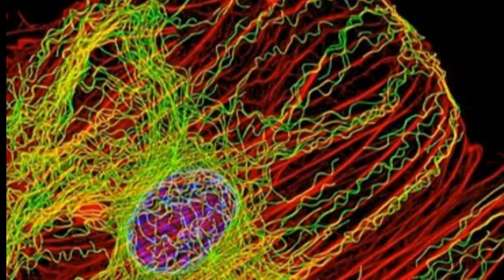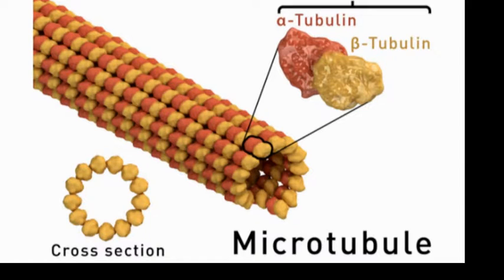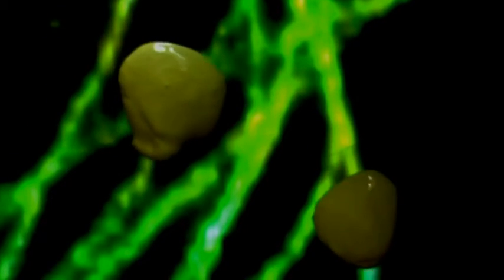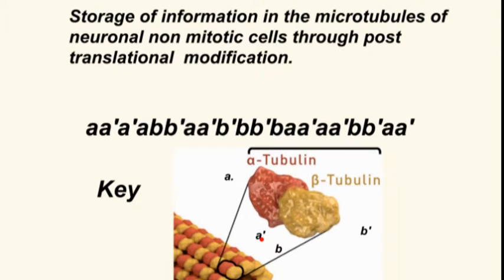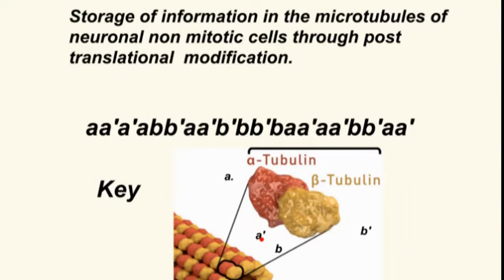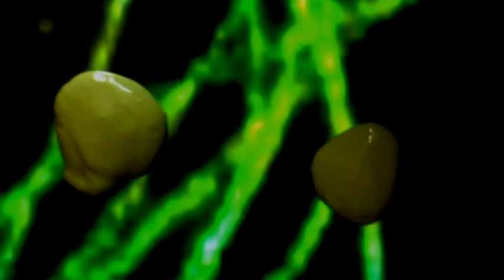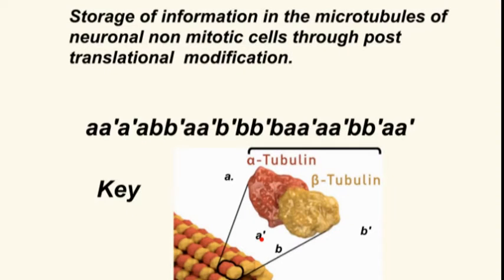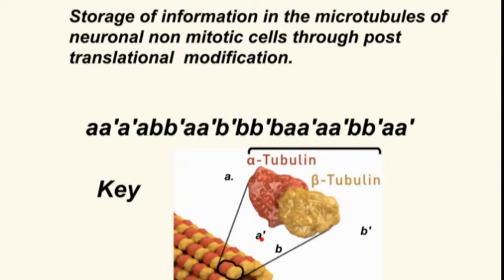The Microtubule Theory of Memory. Cytoskeleton. Alzheimer's . Inherited memory.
The possibility that Alzheimers disease has an underlying cause in the defibrilatiion of microtubules is explored. based on the possibility that the ordered arrangement of tubulinns may provide  coded information for the destination of protein ina non mitotic neurone. Inspired by the work of  Professor Stuart Hammeroff of the University of Tucson Arizona. If the order of tubulinns proteins is genetically determined there is basis for inherited memory.